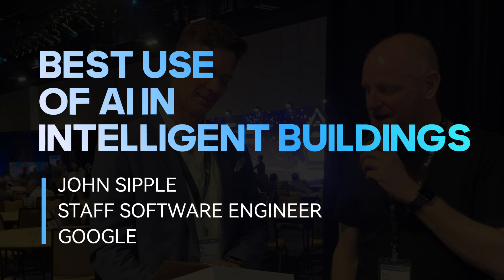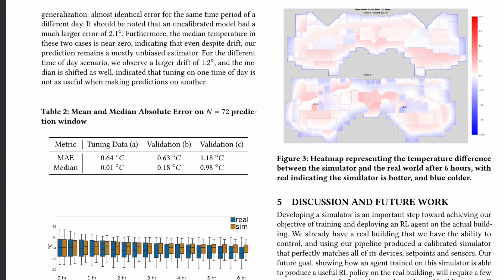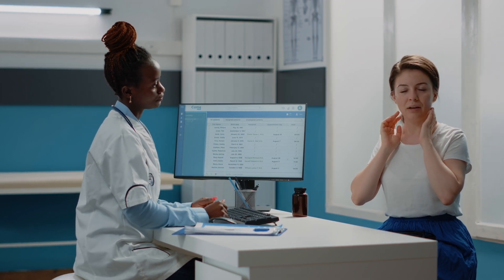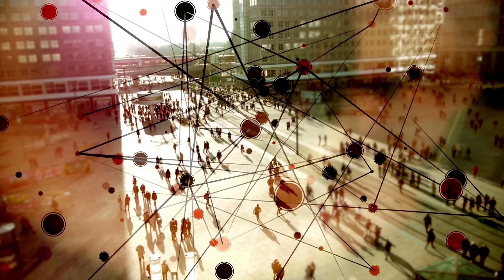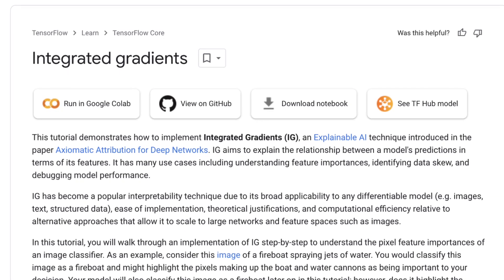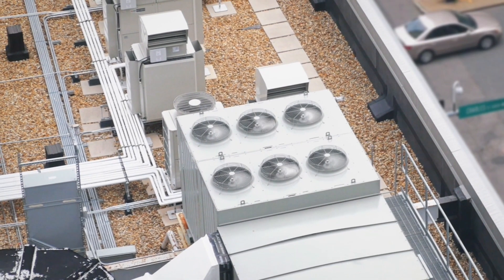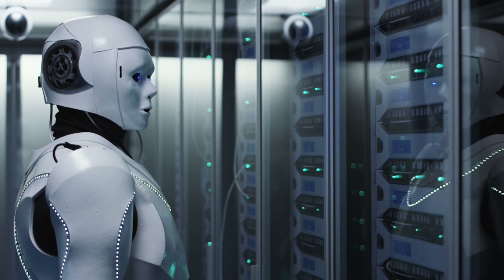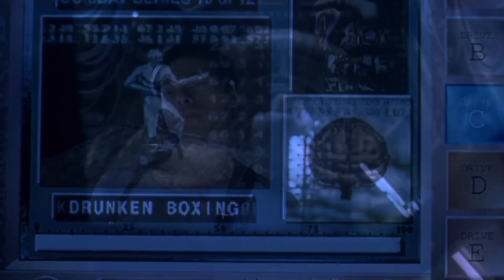How Google is Revolutionizing Building Management with AI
Join us as we talk with John Sipple from@Google  who recently won the RealComm 2024 award for the Best Use of AI in Intelligent Buildings. In this video, John explains how Google is pioneering new ways to optimize energy efficiency and reduce carbon emissions through AI. Learn about the two key concepts: optimal control and intelligent diagnosis. John dives into the use of reinforcement learning for better building management and explains how Google employs explainable AI to diagnose and solve issues. Discover how these cutting-edge technologies are helping not just to detect problems but to provide actionable solutions. Don't miss out on this fascinating look into the future of sustainable building management.

White Papers:
A general-purpose method for applying Explainable AI for Anomaly Detection

A Lightweight Calibrated Simulation Enabling Efficient Offline
Learning for Optimal Control of Real Buildings

Noise-contrastive estimation: A new estimation principle for
unnormalized statistical models